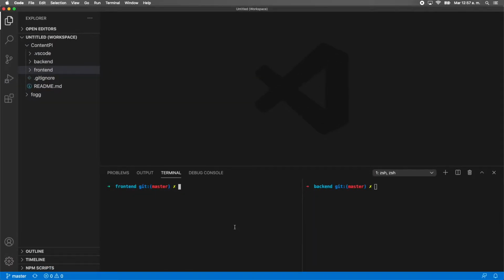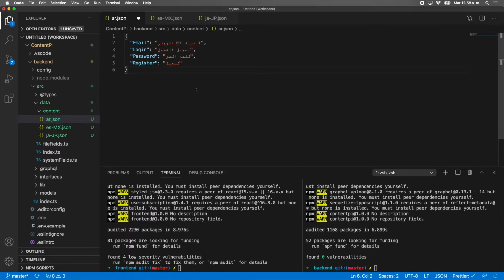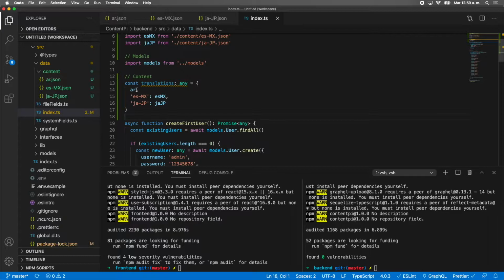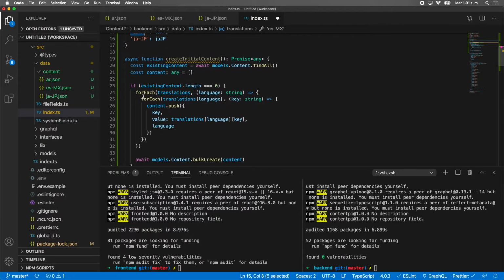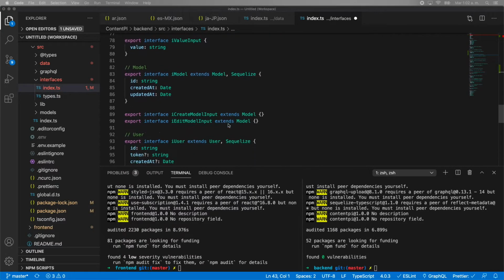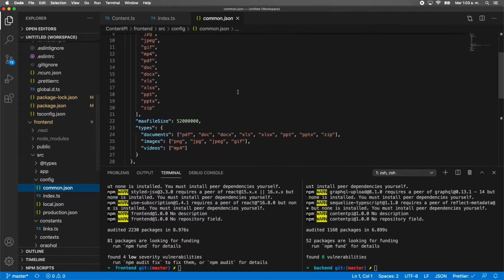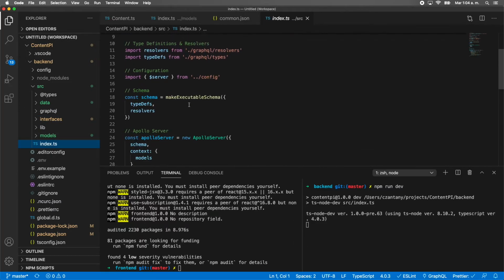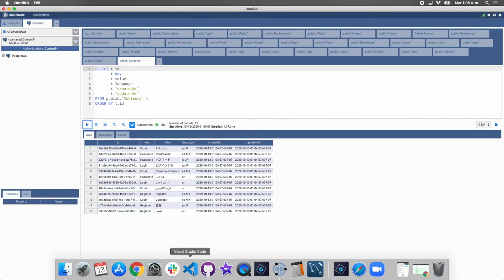39. How to build a Headless CMS with TypeScript, React, GraphQL & Node: I18n (Backend)